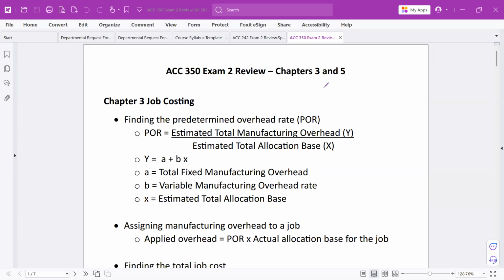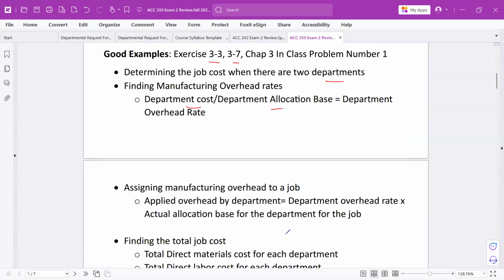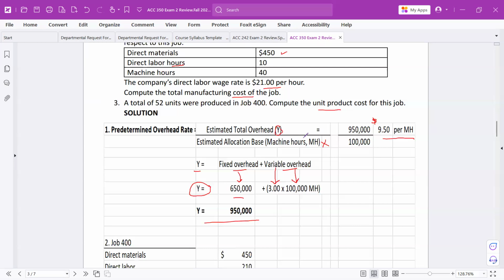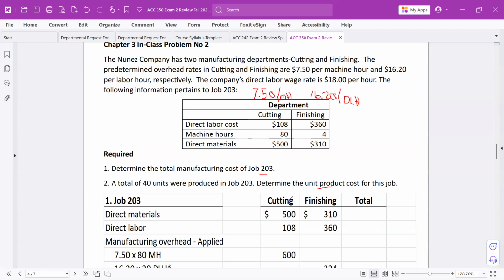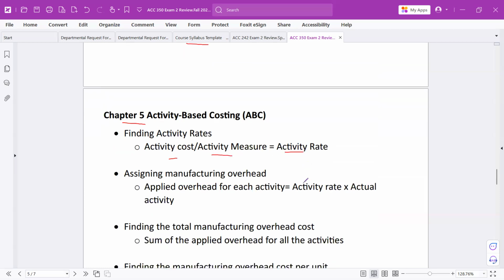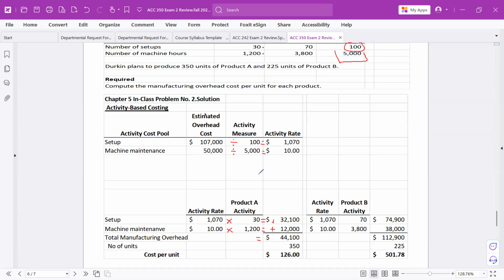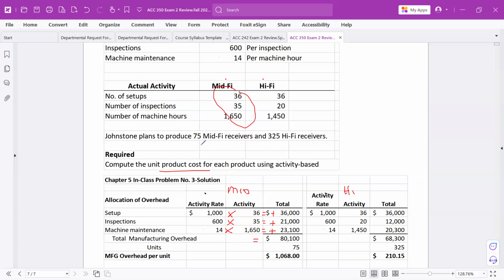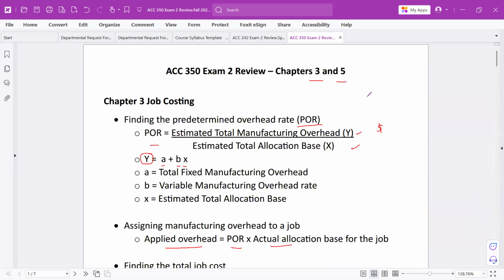ACC 350 Exam 2 Review - Spring 2025